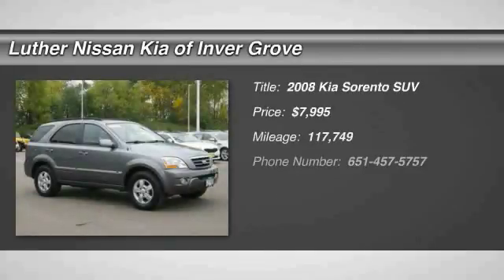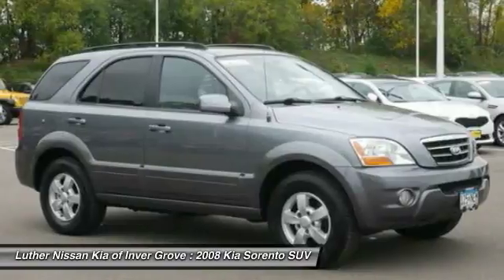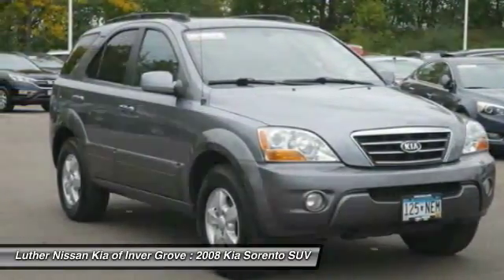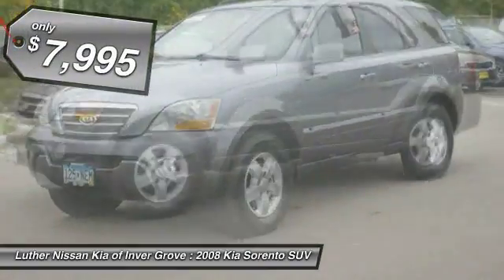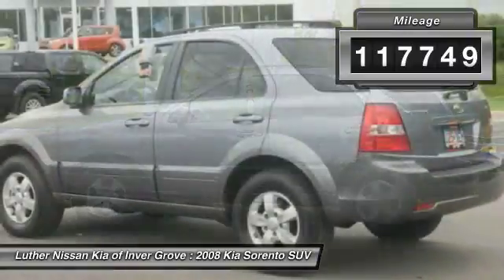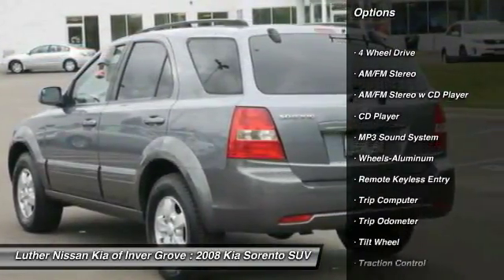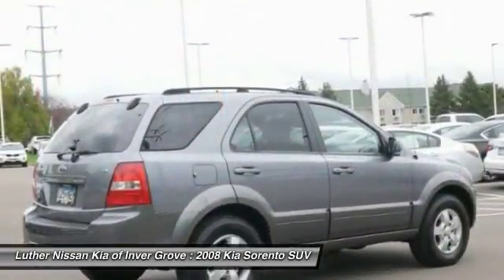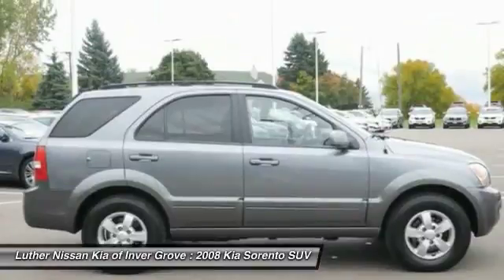2008 Kia Sorento Inver Grove Heights,St Paul,Minneapolis 20177A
2008 Kia Sorento EX

Extra Clean. Silver exterior and Gray interior. Sunroof, Four Wheel Drive, MP3 Player, Premium Sound System, SUNROOF, Alloy Wheels, Serviced here, Non-Smoker vehicle, Originally bought here. 5 Star Driver Front Crash Rating. CLICK ME! KEY FEATURES INCLUDE: Four Wheel Drive, Premium Sound System, MP3 Player, Aluminum Wheels Serviced here, Non-Smoker vehicle, Originally bought here. EXPERTS CONCLUDE: Edmunds.com's review says Satisfactorily blends city-oriented comfort with off-road capability.. 5 Star Driver Front Crash Rating. 5 Star Driver Side Crash Rating. A GREAT VALUE: This Sorento is priced $300 below NADA Retail. Kia EX with Silver exterior and Gray interior features a V6 Cylinder Engine with 262 HP at 6000 RPM*. OUR OFFERINGS: Luther Nissan Kia is one of the premier dealerships in the country. Our commitment to customer service is second to none. We offer one of the most comprehensive parts and service department in the automotive industry. Our primary concern is the satisfaction of our customers. Our online dealership was created to enhance the buying experience for each and every one of our internet customers. Some of the used vehicles we offer for sale may be subject to unrepaired recalls for safety issues. You can check whether a vehicle is subject to open recalls for safety issues at safercar.gov Pricing analysis performed on 10/5/2017. Horsepower calculations based on trim engine configuration. Please confirm the accuracy of the included equipment by calling us prior to purchase.